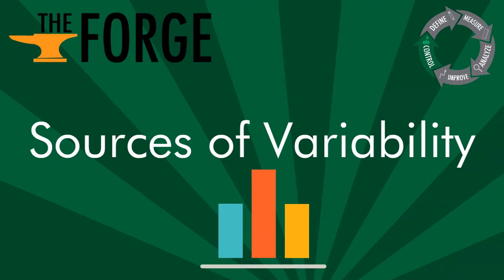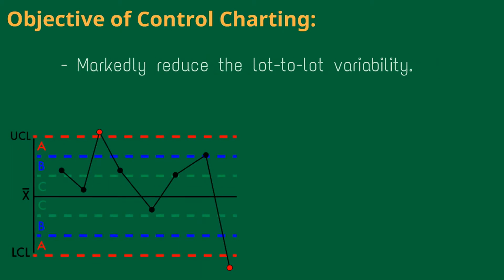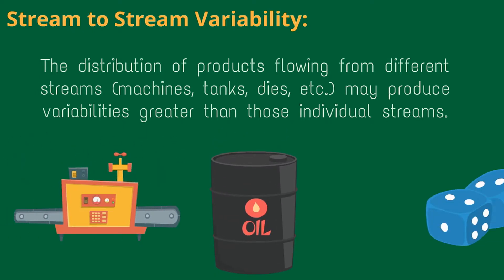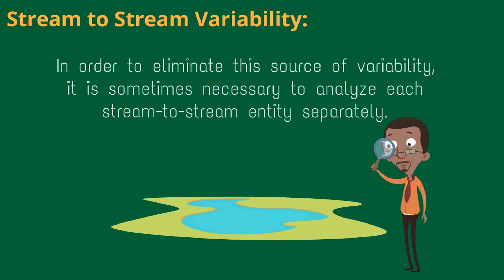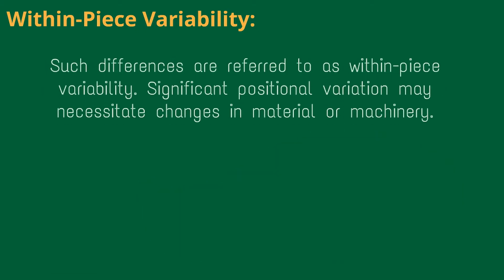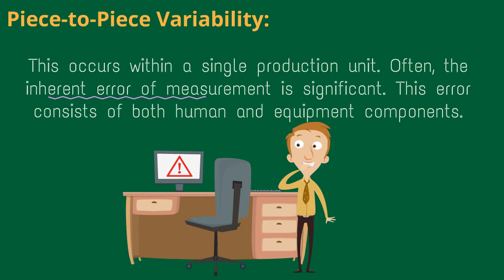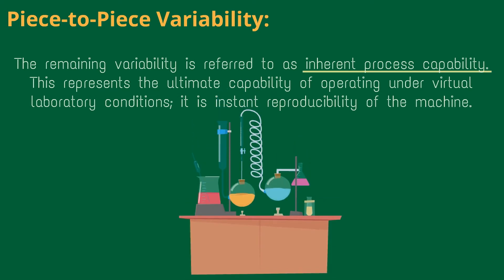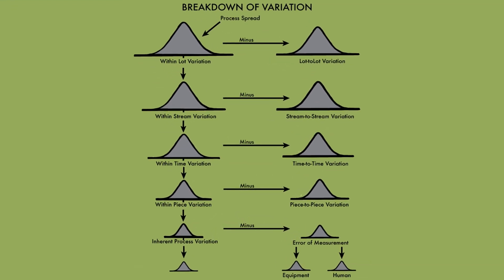Sources of Variability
There are three main sources of variability. In this video we explore them!

to sign up for your Lean Six Sigma Yellow Belt Training and get certified by the best!

Live Instructors, affordable courses, and excellent material!